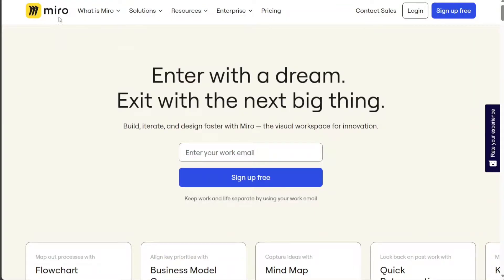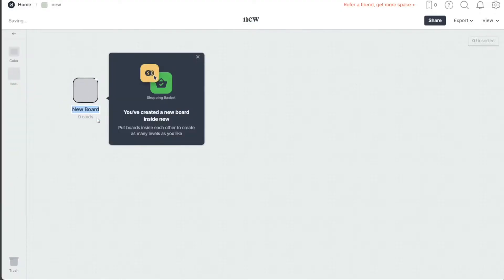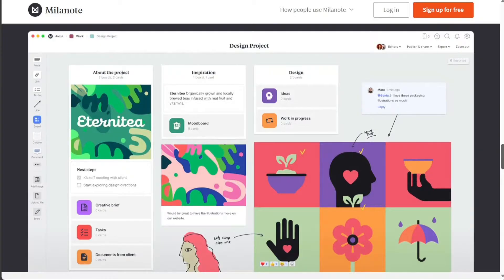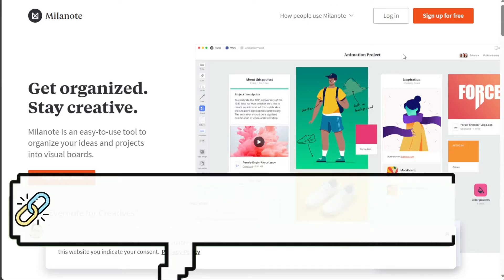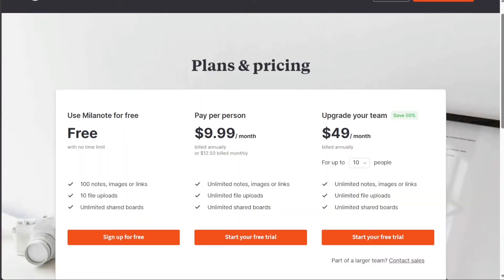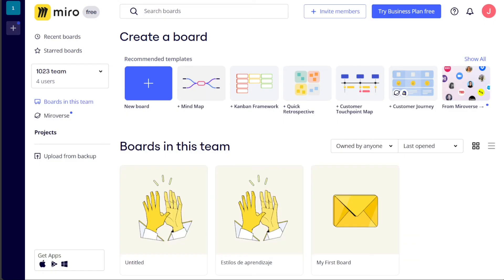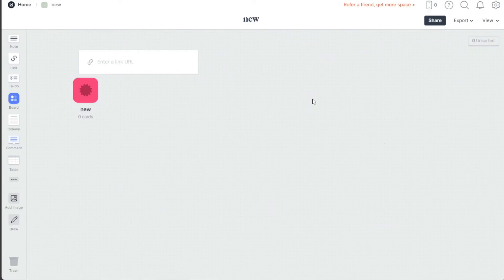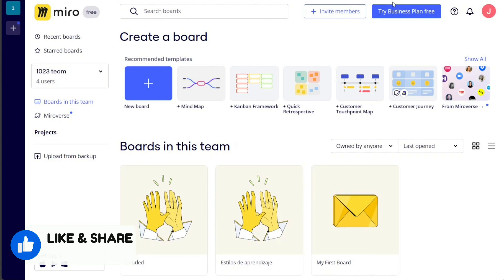Miro vs Milanote: Which is Better?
Get Started with Miro!

This is my video comparison between Miro and Milanote, we will carefully examine each company's services and charges, enabling you to determine which one is the better choice.

Milanote vs Miro: Which is Better?